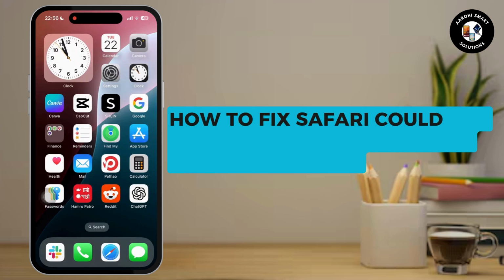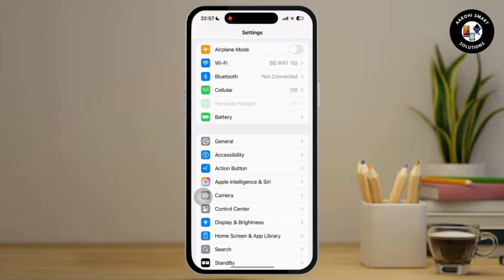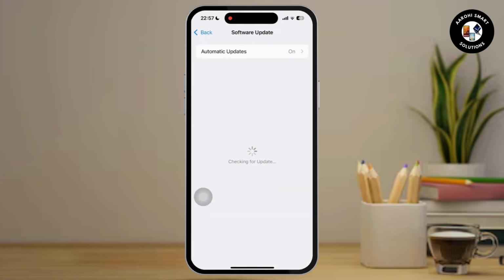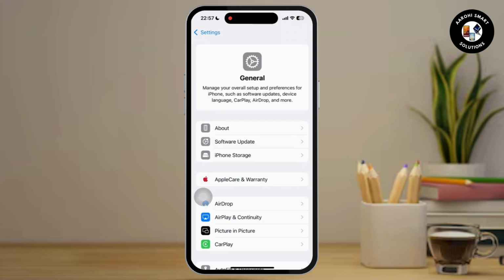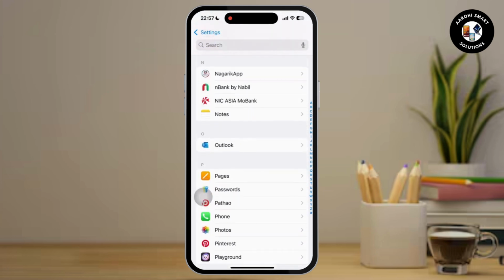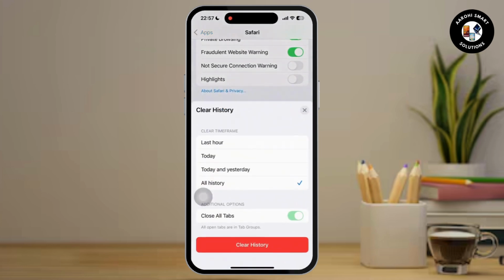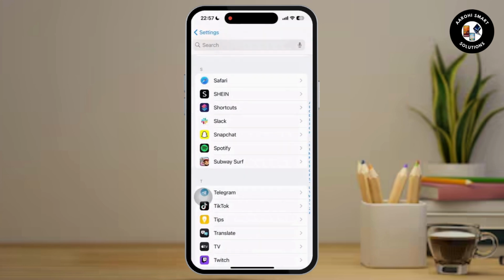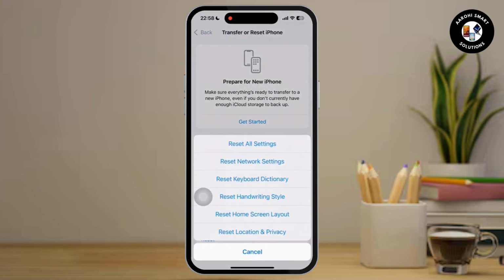How to Fix Safari Could Not Install a Profile Due to an Unknown Error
How to Fix Safari Could Not Install a Profile Due to an Unknown Error (2025)!
Encountering the "Safari could not install a profile due to an unknown error" message? Don't worry! This video will guide you through the steps to resolve this issue quickly and easily. Whether you're asking, "Why can't I install a profile on Safari?" or need help fixing the error, this tutorial has you covered. Learn the simple troubleshooting methods to get Safari working properly again and successfully install profiles without errors. Watch now to fix the "unknown error" issue in Safari!

Timestamps:

00:00 How to Fix Safari Could Not Install a Profile Due to an Unknown Error
00:10 Why Can't I Install a Profile on Safari?